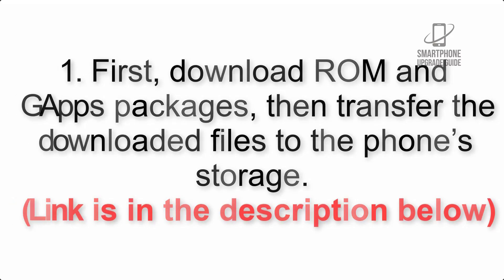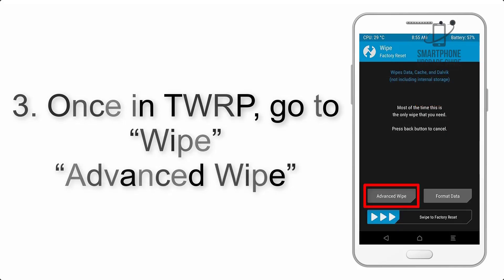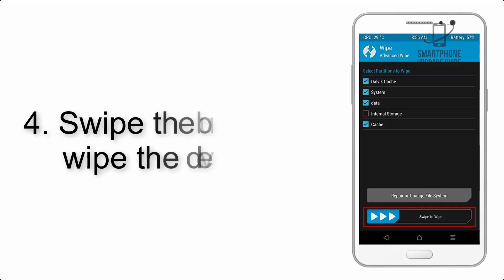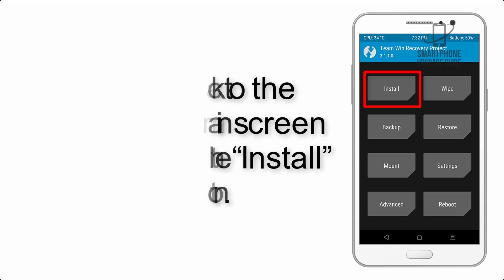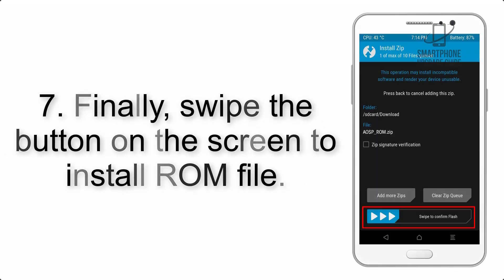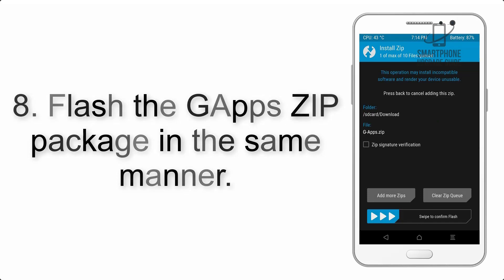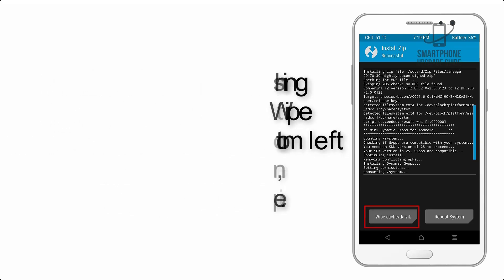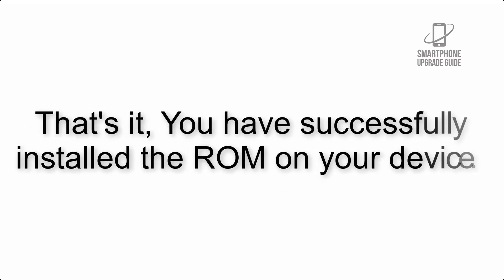Install Android 11 on Sony Xperia XZ1 (LineageOS 18.1) - How to Guide!